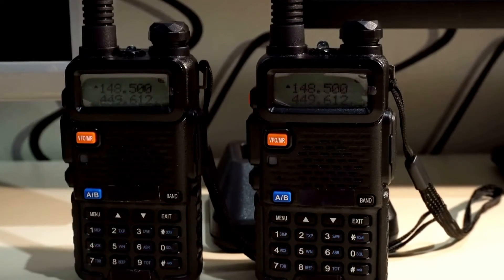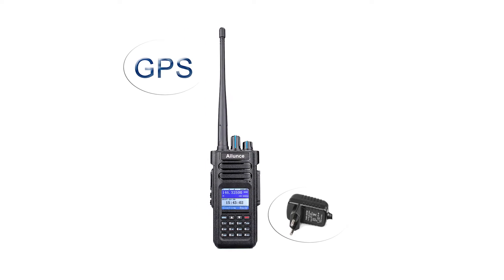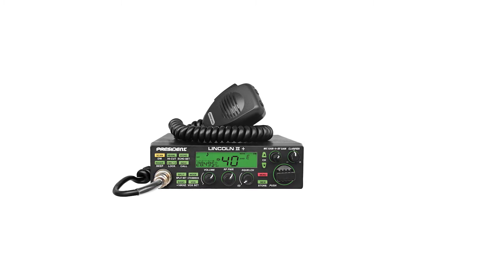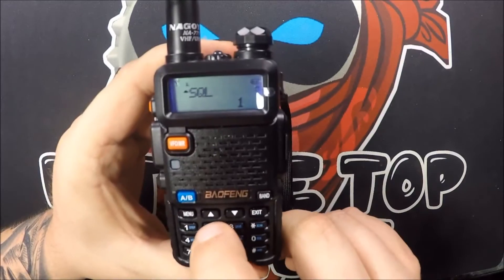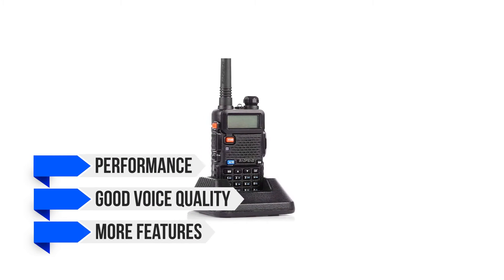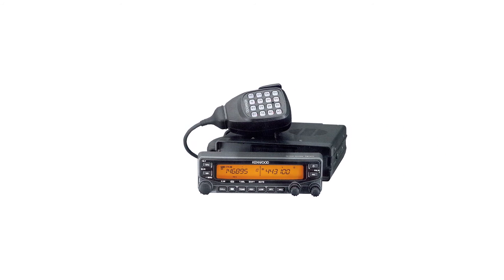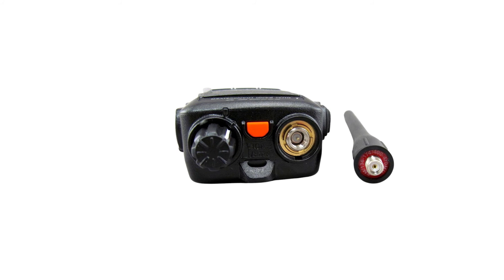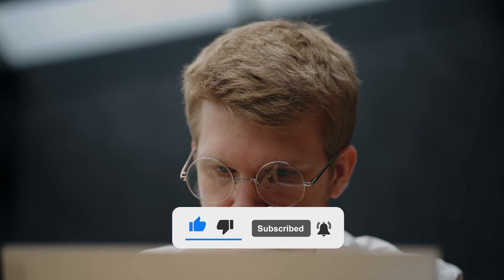THE ABSOLUTE BEST HAM RADIOS FOR BEGINNERS! (TOP 5)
Best ham radios for beginners we reviewed in our video:
5. ►Ailunce HD1 DMR Radio Dual Band
4. ►President Lincoln II Plus
3. ►BAOFENG UV-5R
2. ►Kenwood Original TM-V71A
1. ►Yaesu Original FT-65
[paid links]

►Check the detailed buyer guide and reviews of the best ham radios for beginners

We have done an extensive review of the best ham radios on the market.

In this video, we review the top 5 ham radios and discuss all their key features and what things to consider before you pick the best one for you.